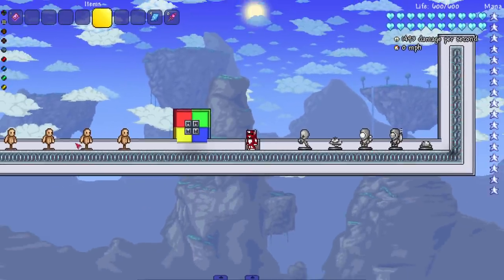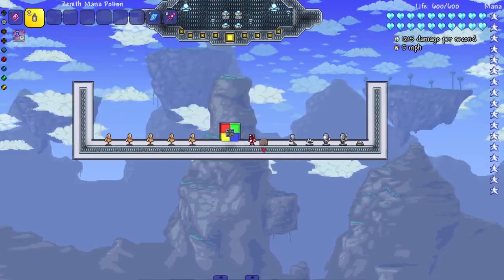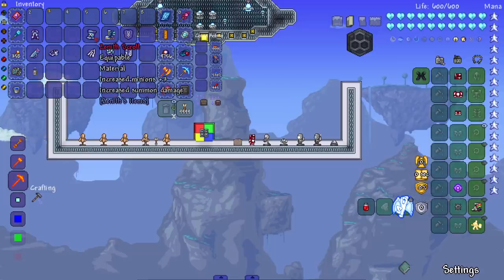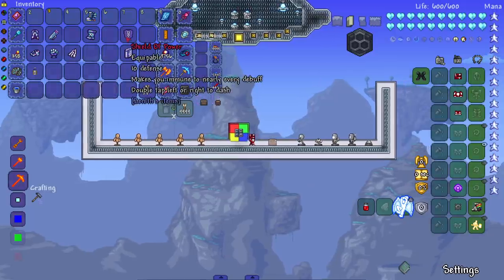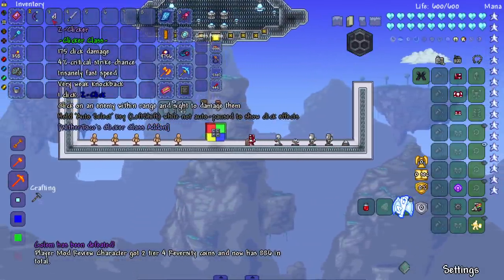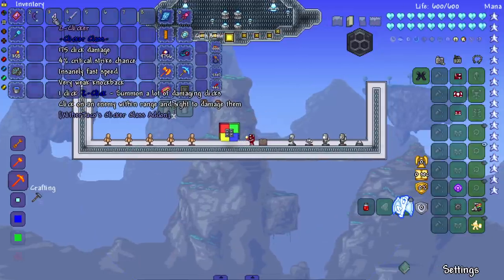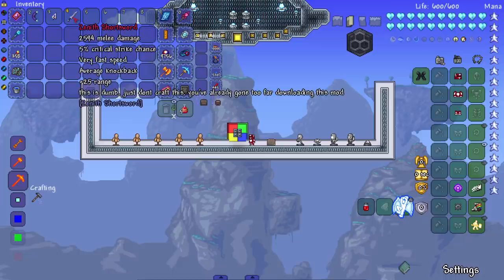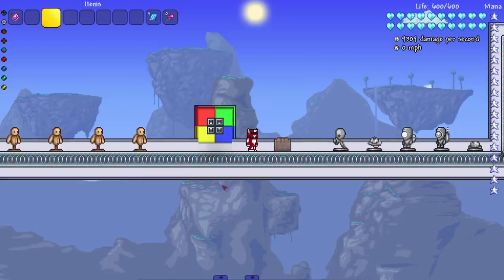what if Terraria had MORE Zenith type weapons?!?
Zenith boomerangs, shortswords, clicker classes and accessories?!?

Main mods used:
Zenith's Items
Zenith Shortsword
Zenith Boomerang
Clicker Class
Clicker Class Addon

0:00 Start
0:34 Zenith's Items mod
4:09 Zenith Boomerang
5:03 Zenith Clicker
6:37 Zenith Shortsword